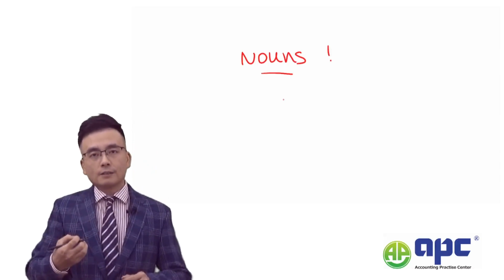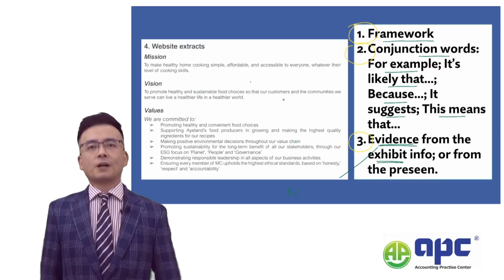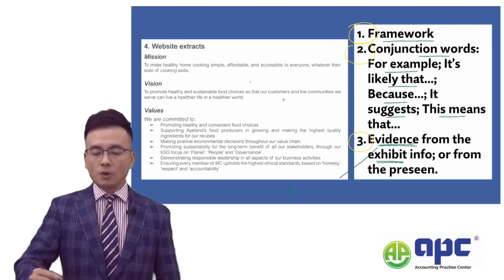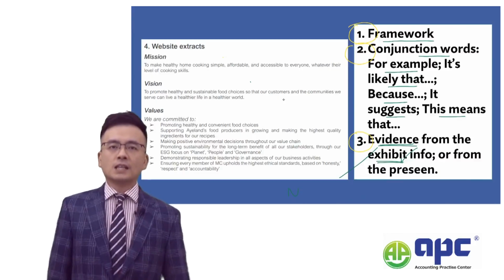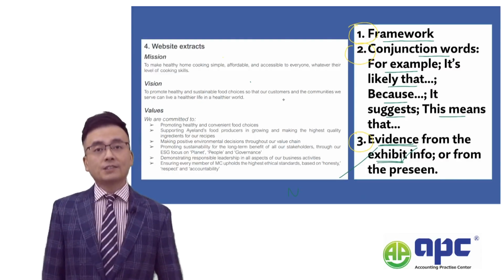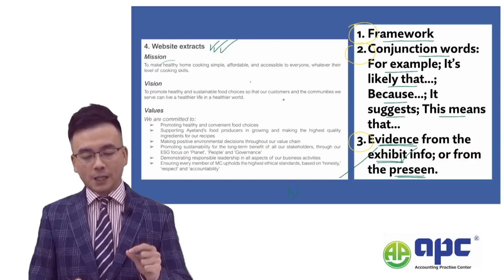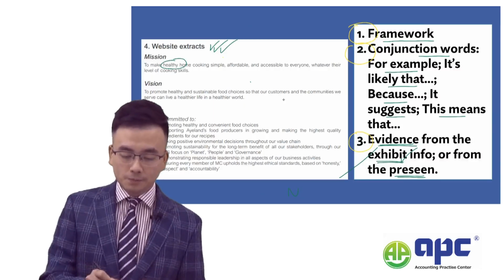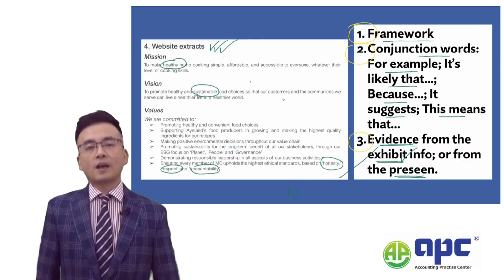ACCA SBL September 2025 Preseen Highlight Menu Craft (MC) Exam Technique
In this video, we dive deep into the Sept 2025 ACCA Strategic Business Leader (SBL) pre-seen case featuring Menu Craft (MC).